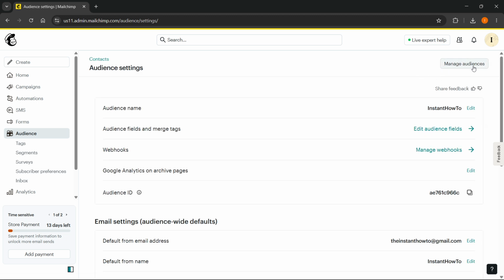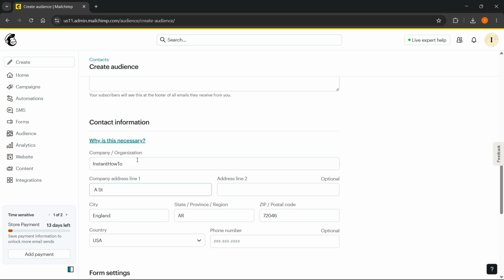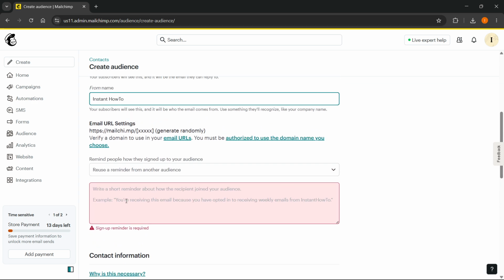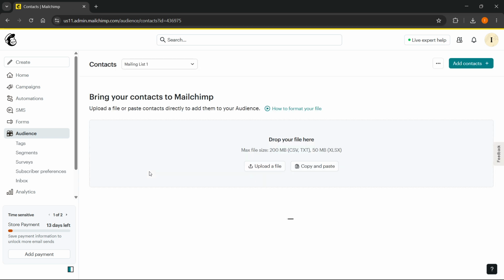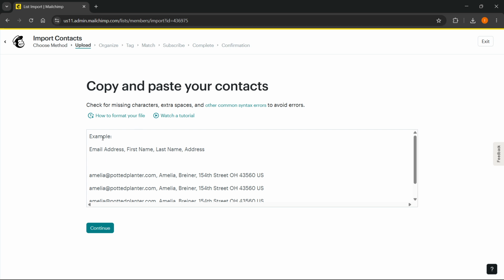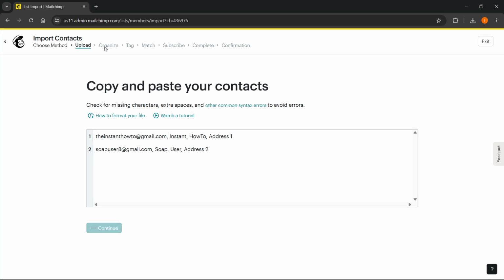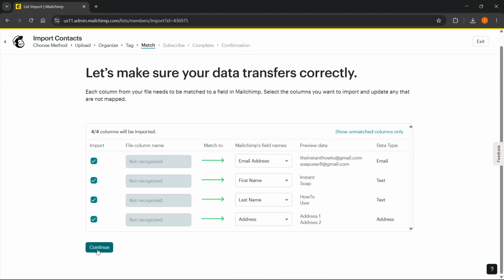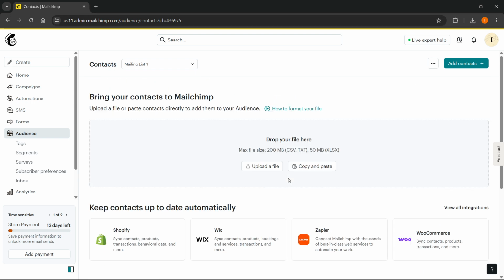How To CREATE A MAILING LIST In Mailchimp (QUICK & EASY) 2026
In this video, I'll show you how to create a mailing list in mailchimp. This is a full guide on how to set up and manage your mailing lists for effective email marketing in 2026. In case you've been trying to build an audience with a mailing list in mailchimp, this is the video you need to see!